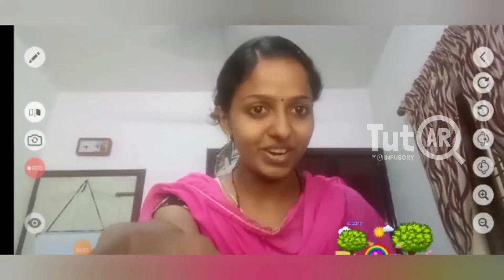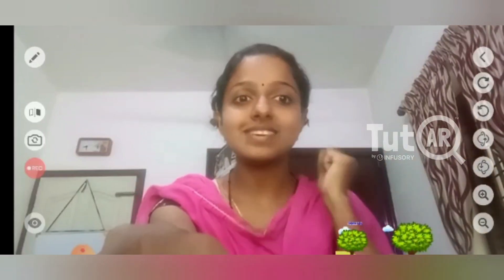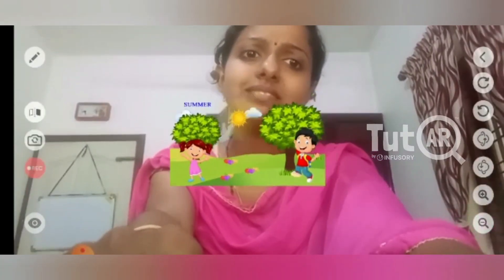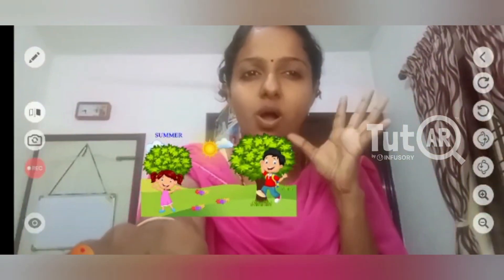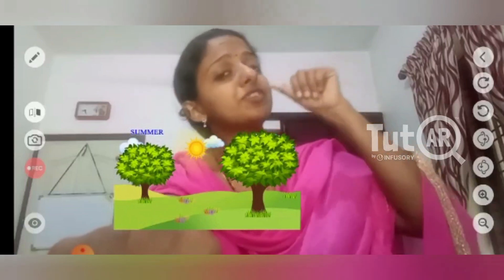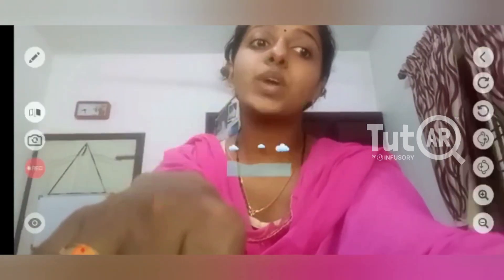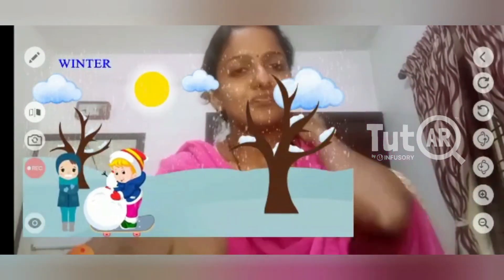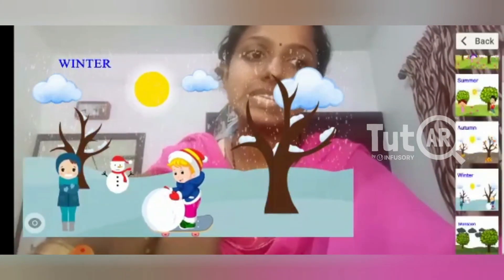Seasons | General Knowledge | Kindergarten | Augmented Reality (AR) Class | TutAR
Watch the AR class about the topic "Seasons" conducted by  Mrs Sonikamaria Sony from Carmel Central School, Valapad using TutAR app.

There are 4 major seasons. Summer, Winter, Spring and Rainy Season.

TutAR provides you with an AR platform to help you take enhanced learning sessions with your students using awesome visuals.